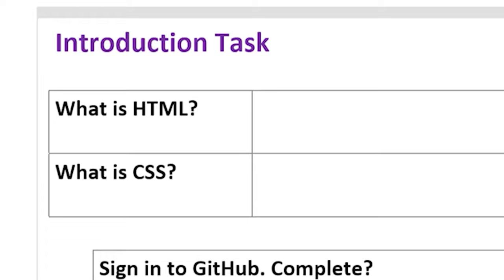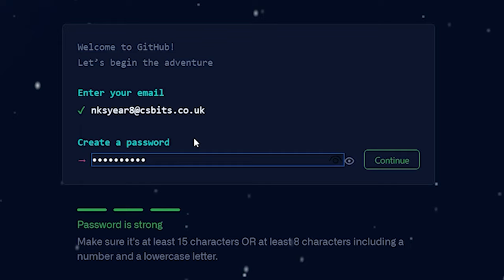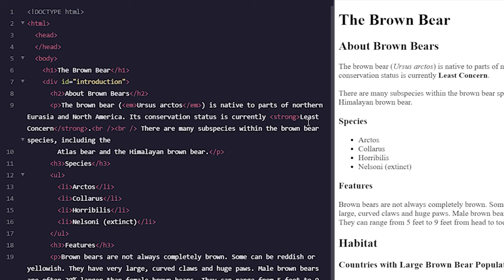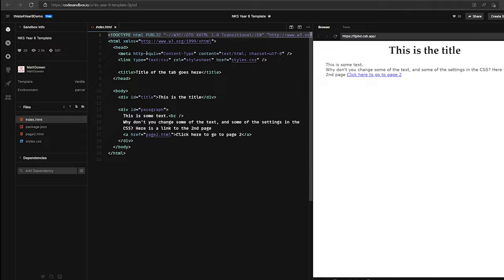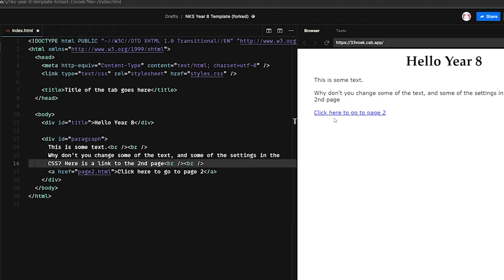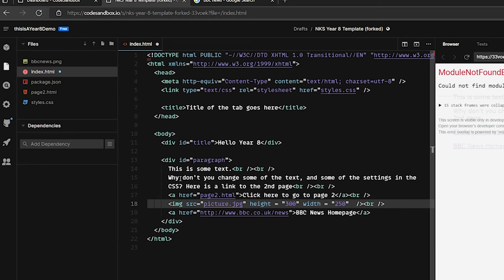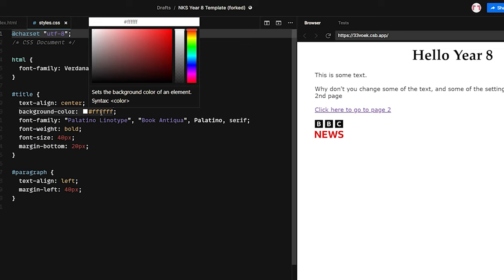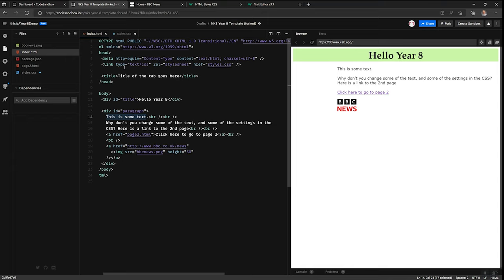Year 8: Getting started with HTML/CSS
A guide to signing up to GitHub/CodeSandbox and how to adjust / create web pages using our OneNote resources, and W3Schools.

Short links to the individual sections:
00:00 Introduction
00:50 Signing up to GitHub
01:55 Signing up to CodeAcademy
02:52 Using GitHub to sign up to CodeSandbox
03:39 Loading Template and Forking a copy
05:00 Making changes to the page
05:25 Adding a web link
06:15 Adding an image
07:39 Changing the Style sheet
08:20 Extra help in Onenote
08:26 Extra help - W3Schools